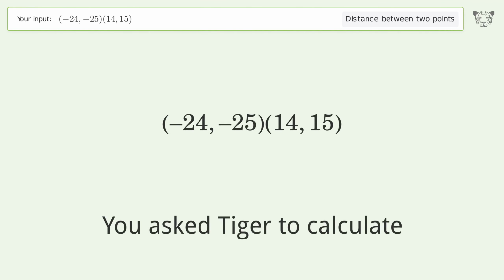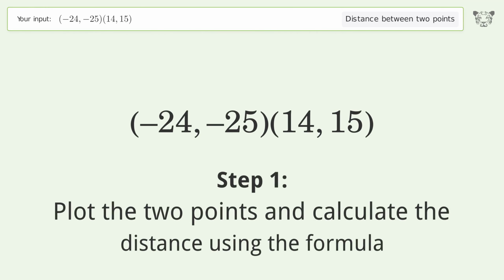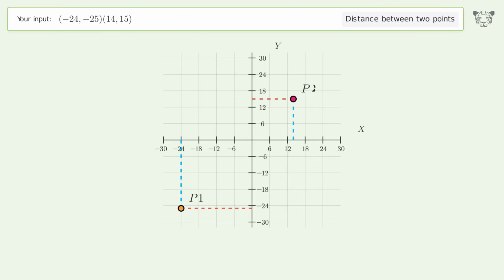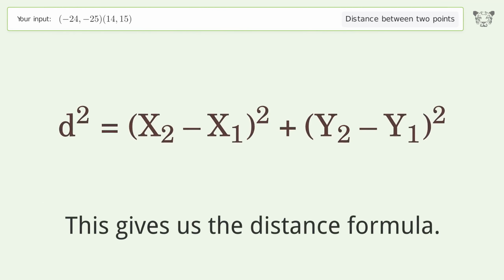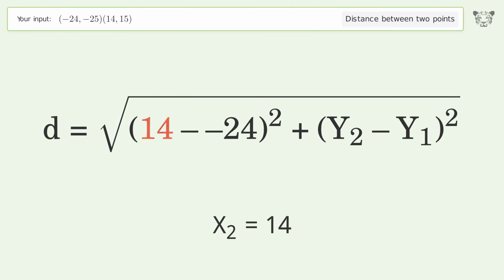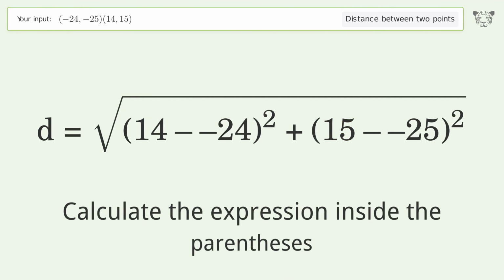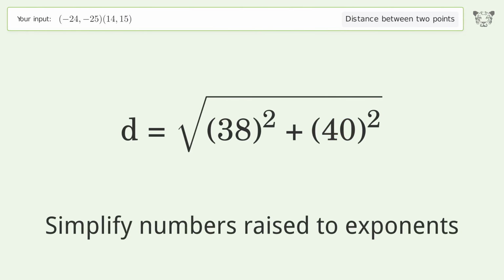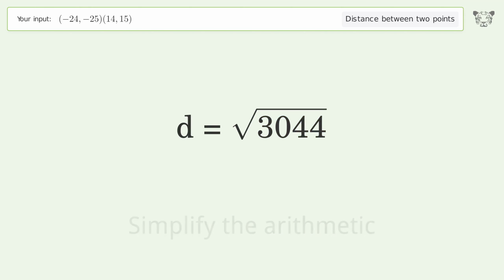Find the distance between two points p1 (-24,-25) and p2 (14,15): Step-by-Step Video Solution